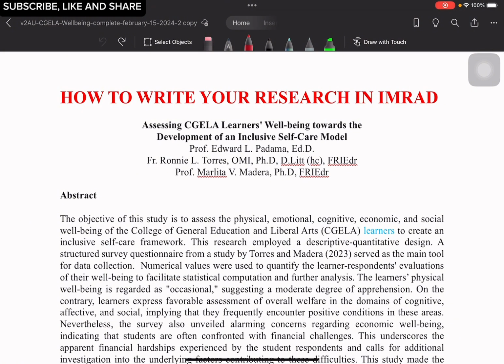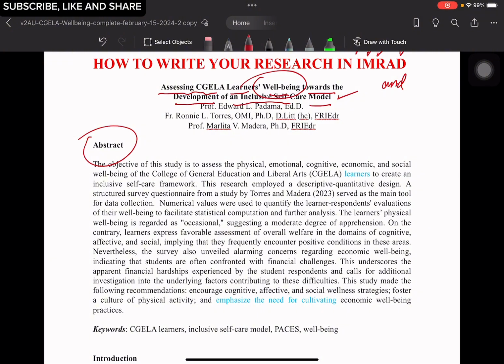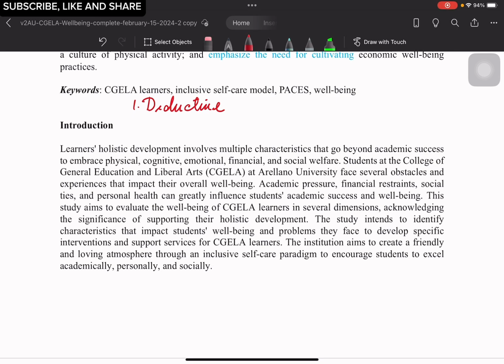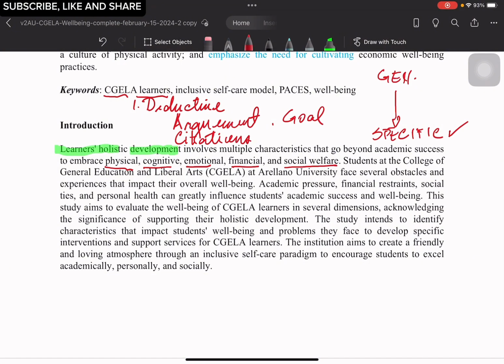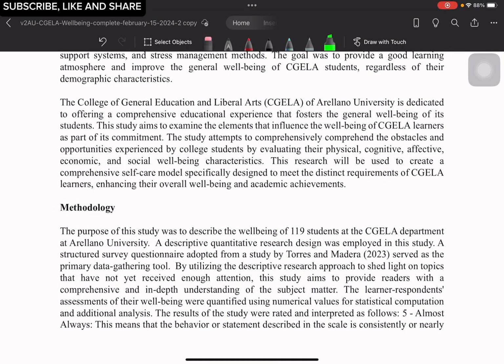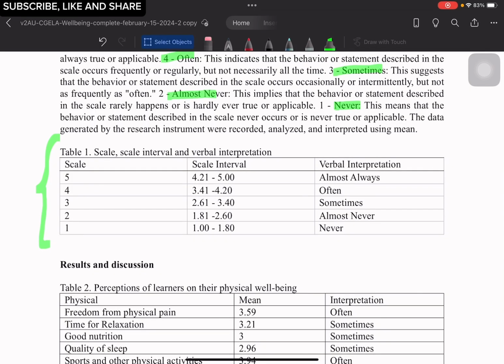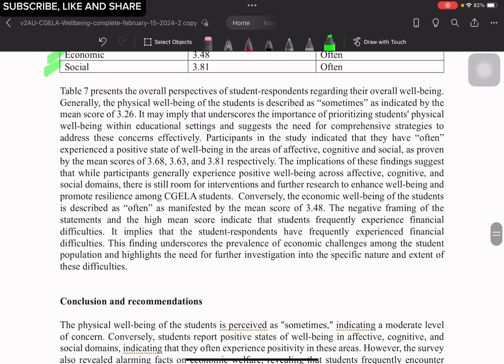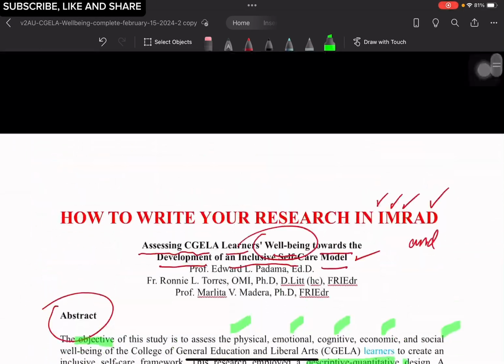HOW TO WRITE YOUR RESEARCH IN IMRAD FORMAT with sample